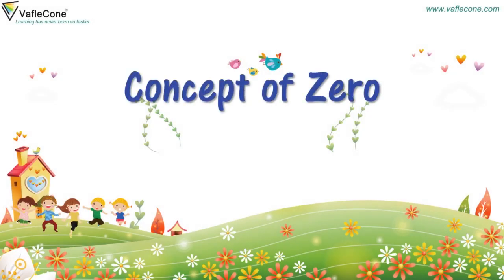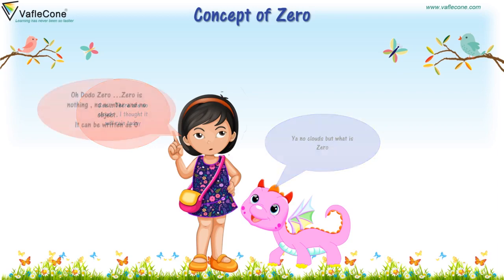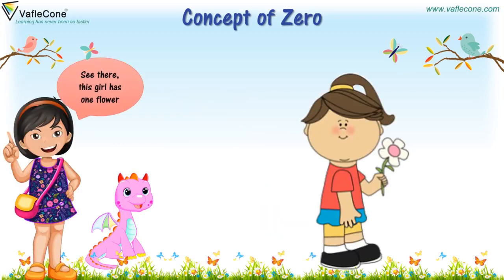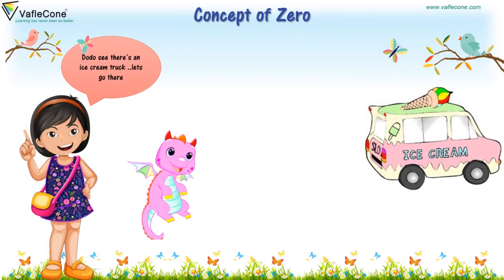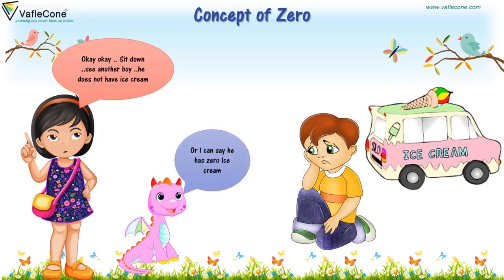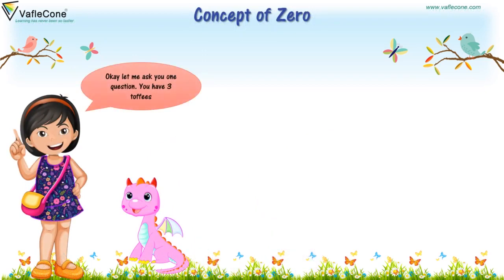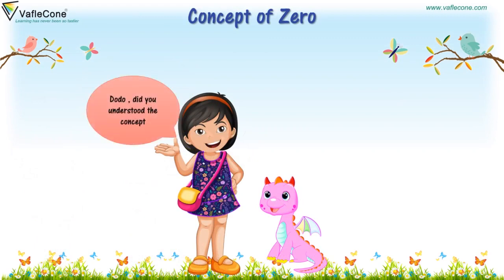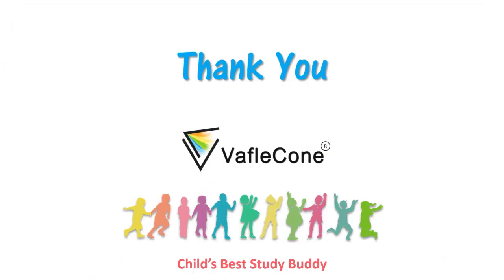Learn about the concept of Zero l Zero l Mathematical concept of Zero l CBSE l Grade 1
Learn about the concept of zero , What is Zero and what does it mean. What is the use of Zero in maths . Lets learn it all with Vaflecone.VafleCone is a one-stop platform for your child to learn with interactive videos, downloadable worksheets and online questionnaires.